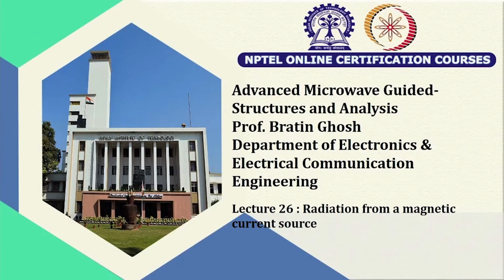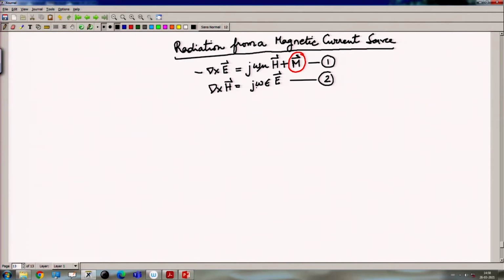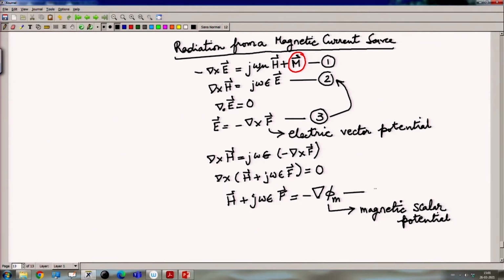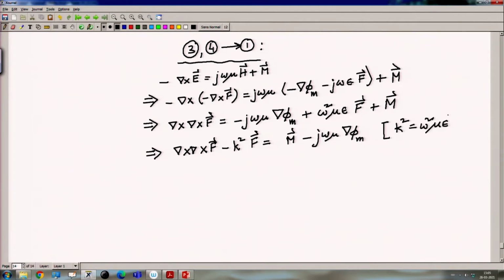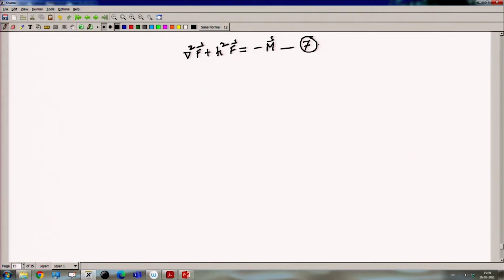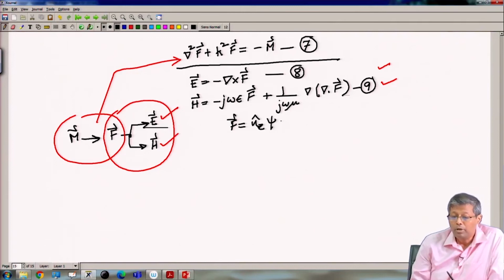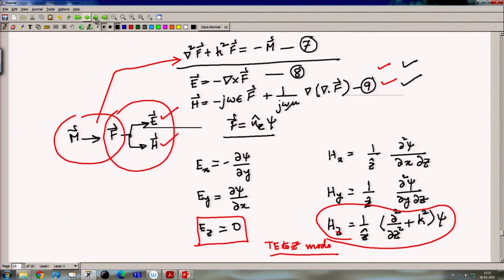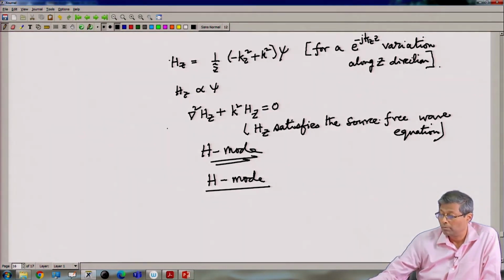Lecture 26 : Radiation from a magnetic current source